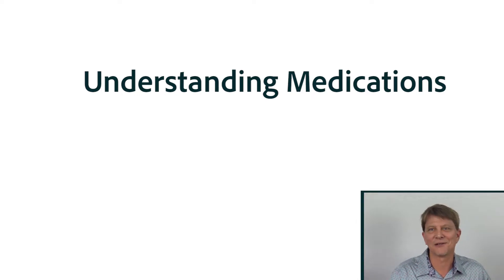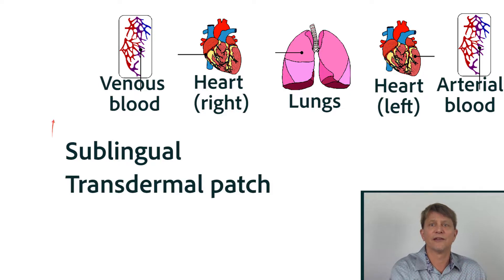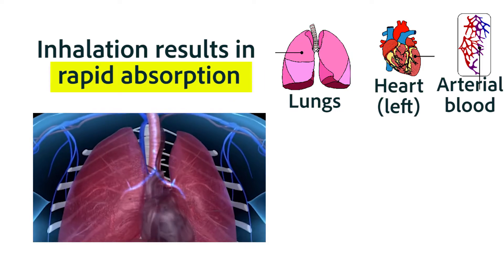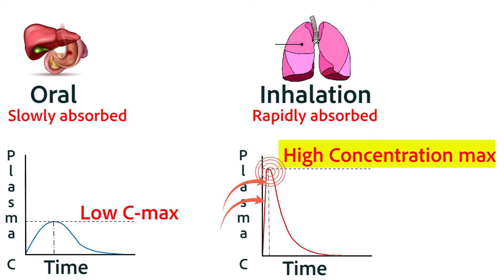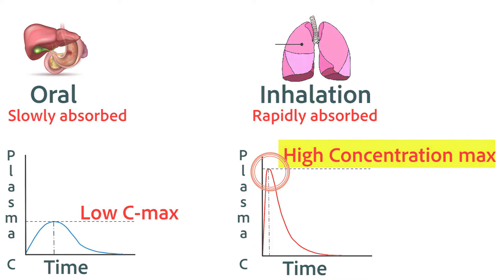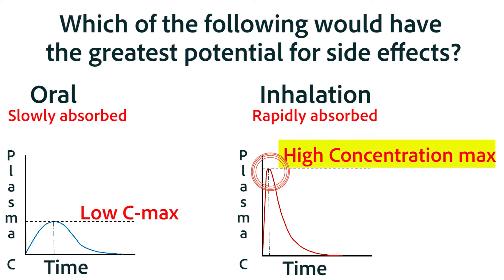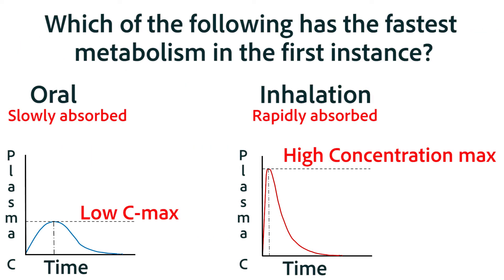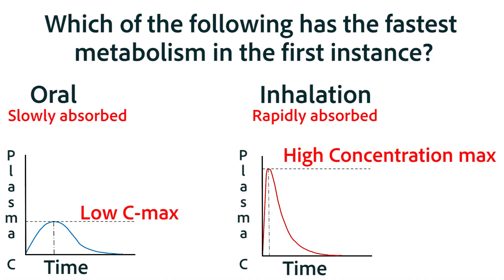Absorption of Drugs Part 1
Which mode of administration will make the drug get metabolised the fastest in the first half-life? You will find out with this video, which discusses the first process of pharmacokinetics - the absorption of drugs.